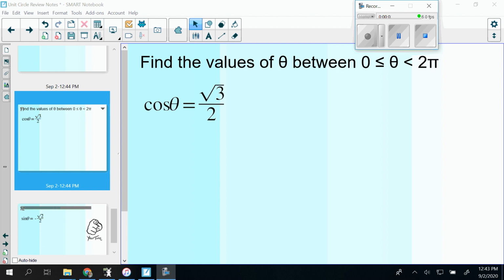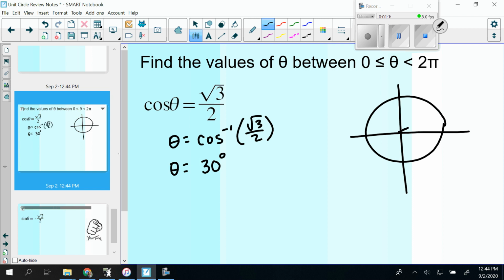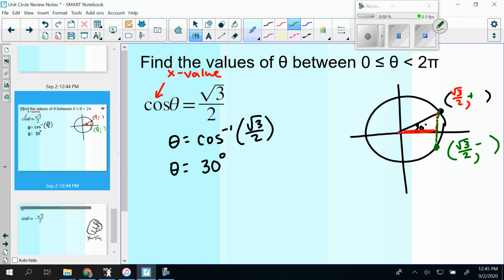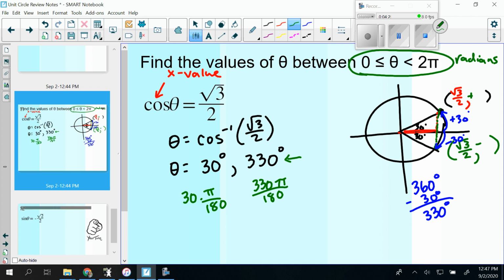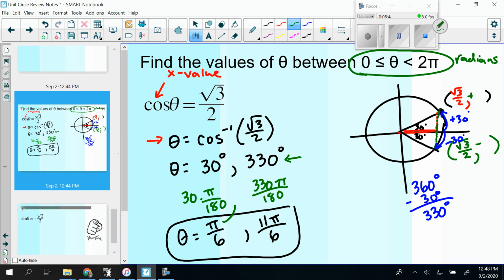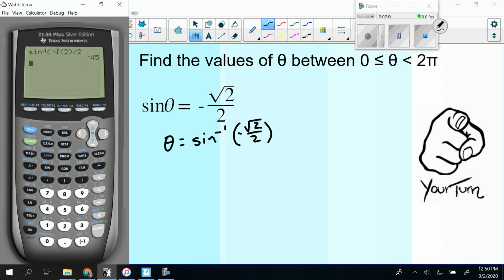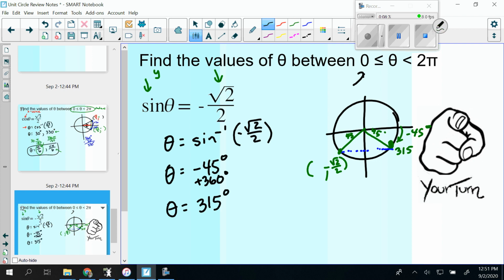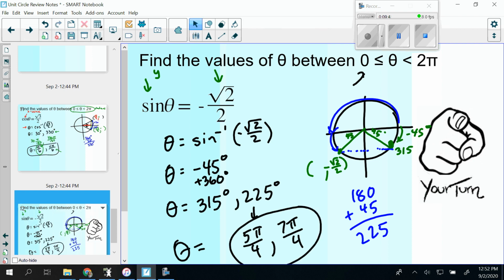Finding Exact Angle Measures from the Unit Circle given a Coordinate